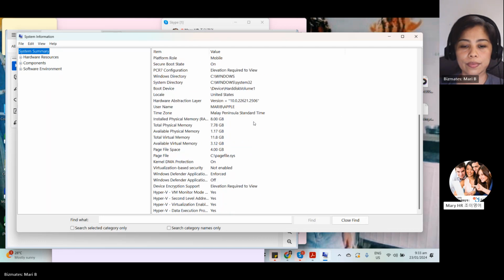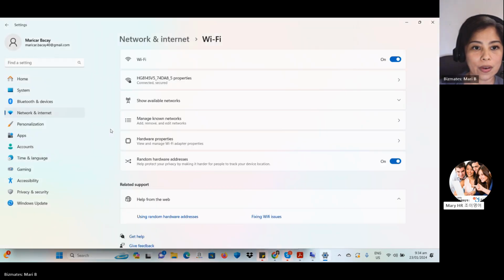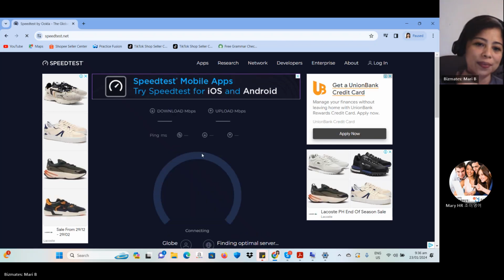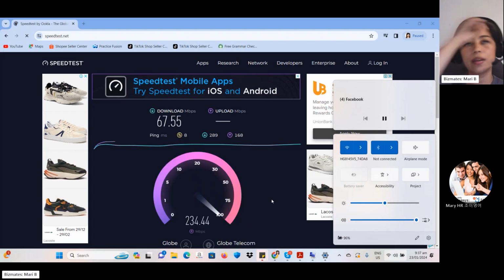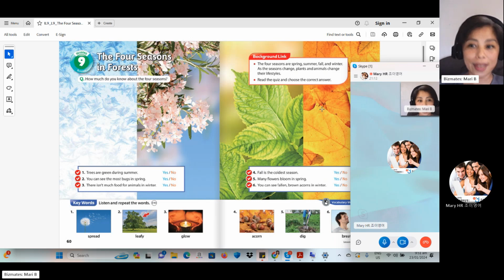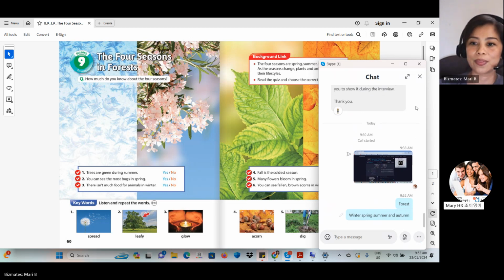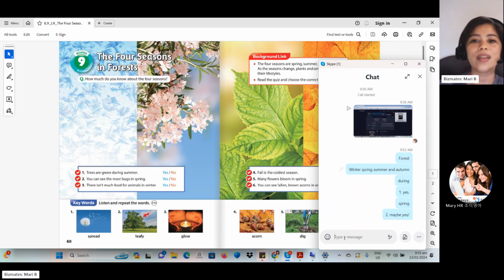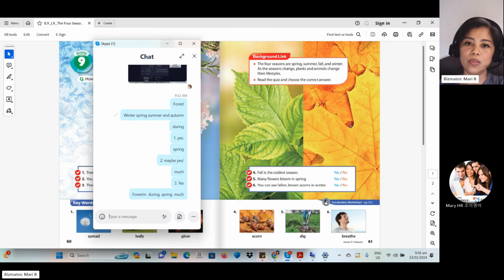ESL aspirants Joy English Earn upto 170 to 200 Fixed sched. Actual Interview and Demo! I passed!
Hindi po ako handa jan dahil ang alam ko is gabi yung interview! Thank God naman pumasa! Di ko siya tinuloy na naman kasi di siya flexible sched sa mga hindi ganon busy katulad ko na pwed mg commit ng fixed schedule hindi lagi umaalis maganda to maganda narin ang rate Pero sa mga lagi umaalis medio ma gguilty ka kasi meron kang mga fixed students . esl wfh ..
Good day.
Congratulations! You have passed the mock class.
Please verify this information so we can already send your service agreement (employment contract) to your provided email. Thank you. Apply na kayo sa Joy English mabait yung mg interview and mag papademo.
add her on skype : Mary HR 조이영어